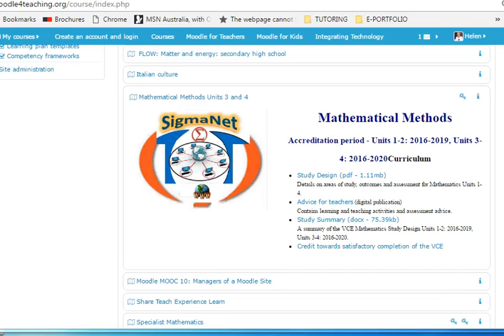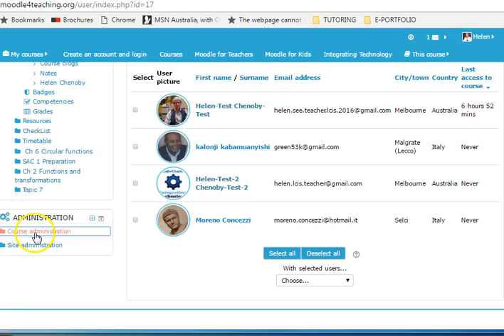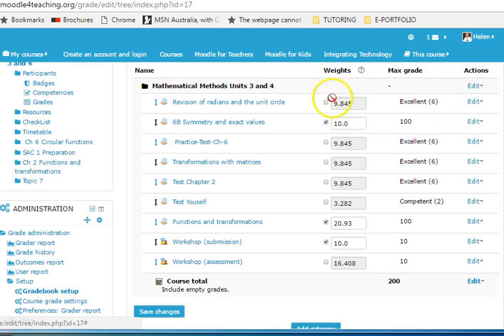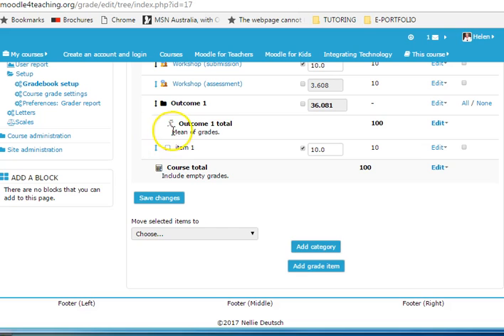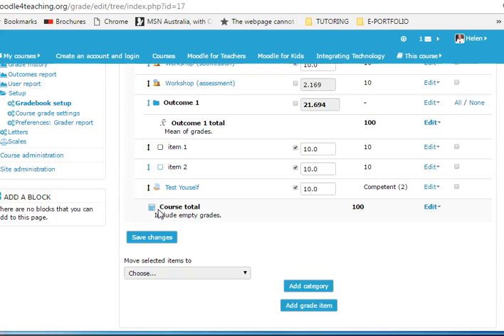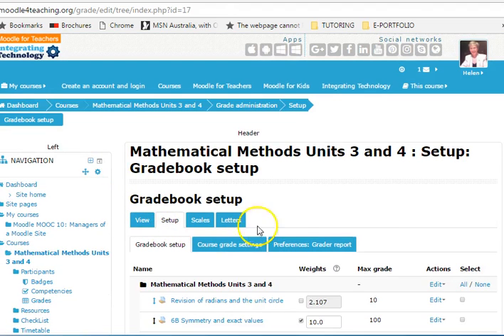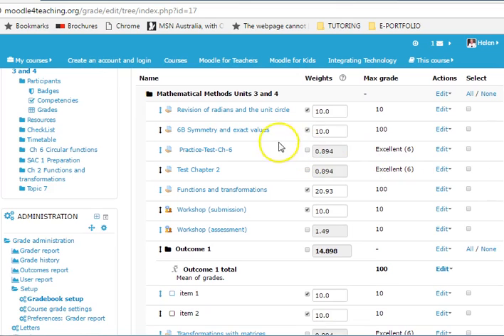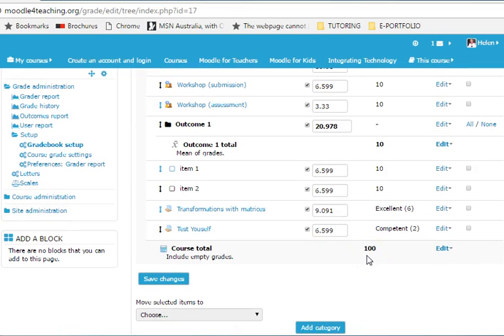MM10 GradeBook Setup